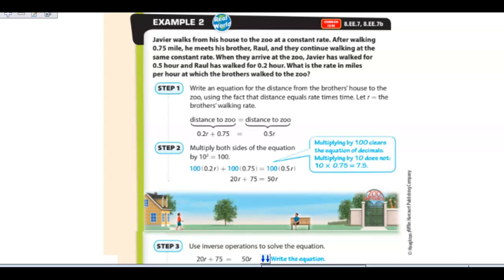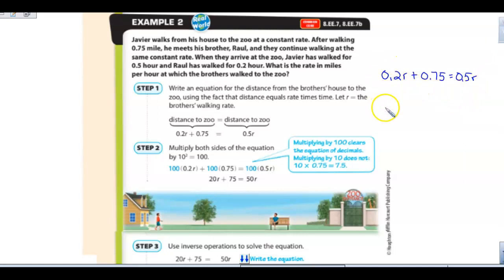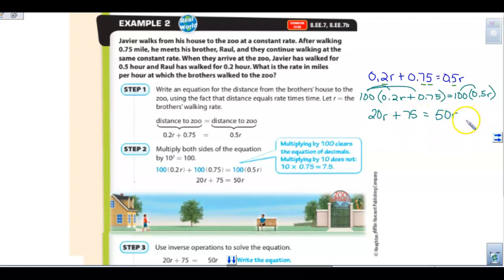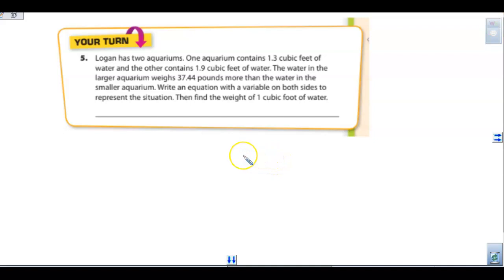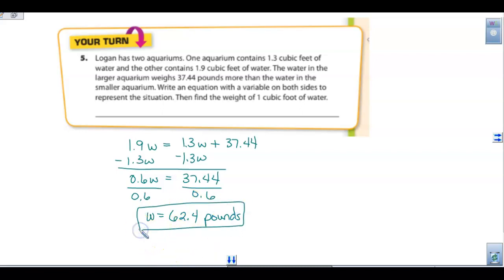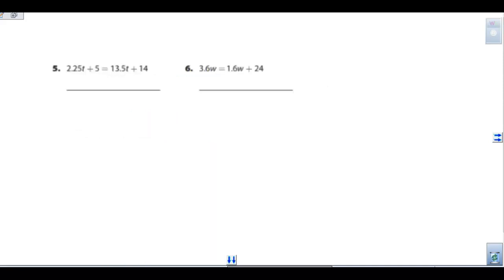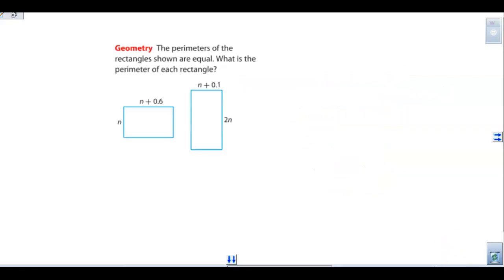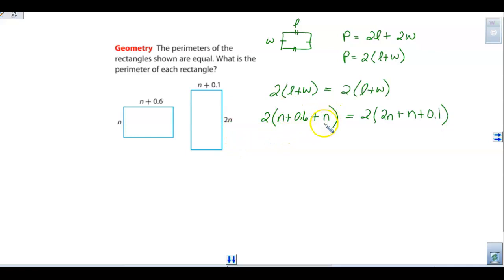Equations with Rational Numbers Part 2